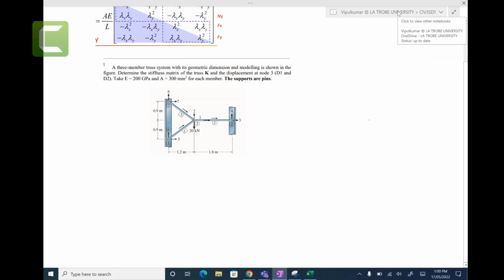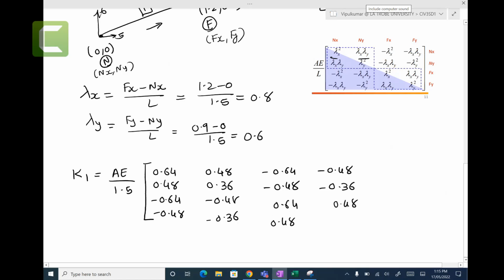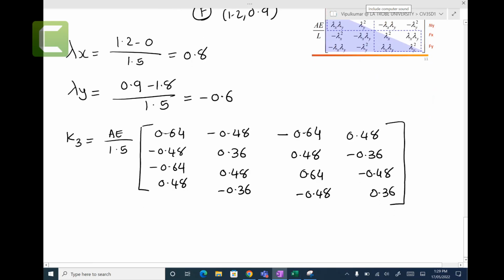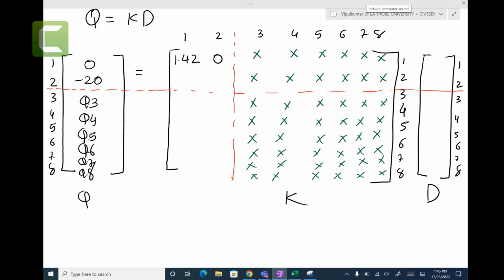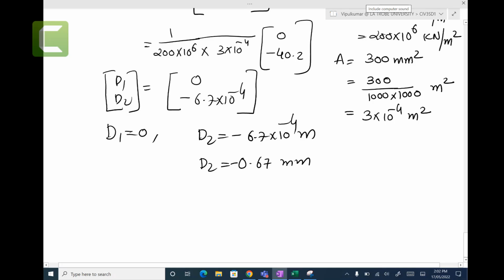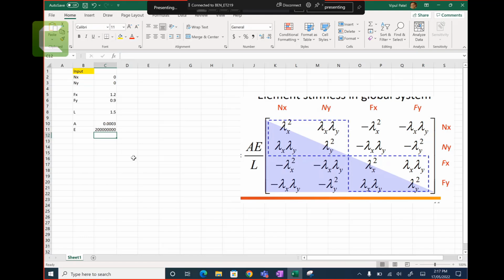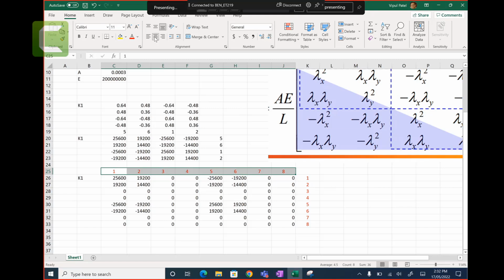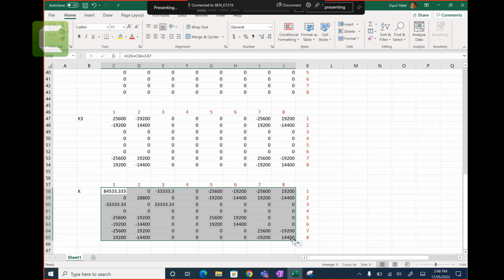Week 11 Workshop CIV3SD1